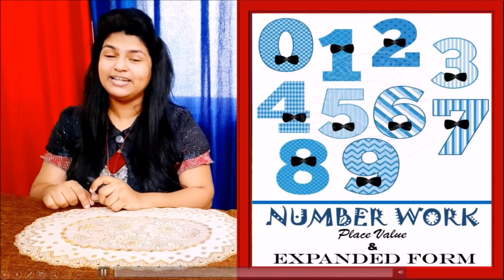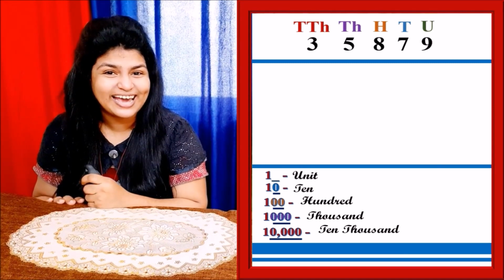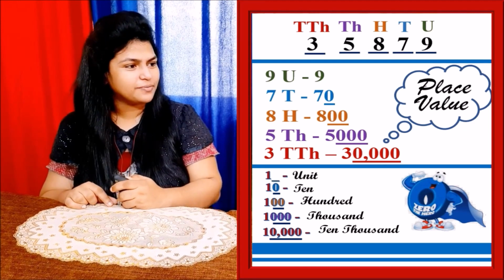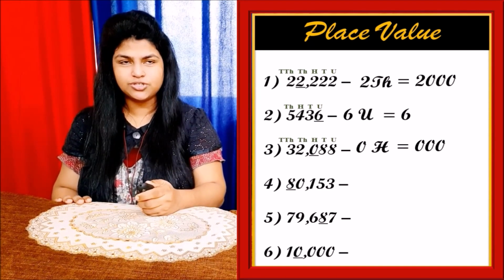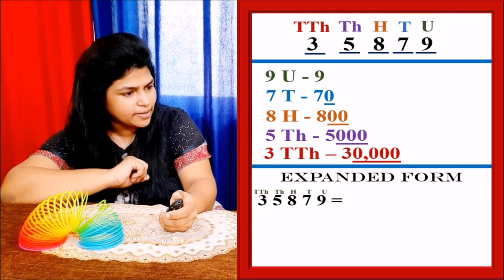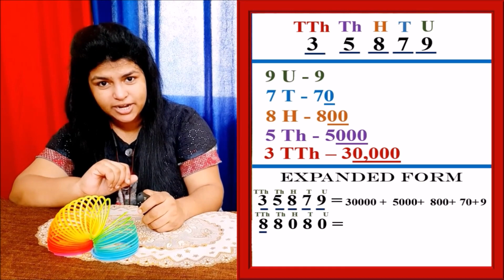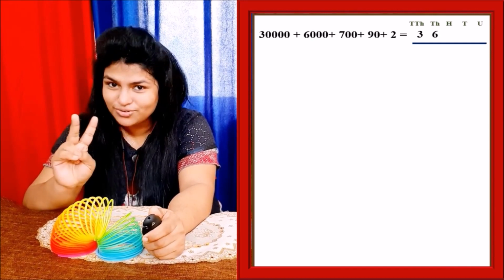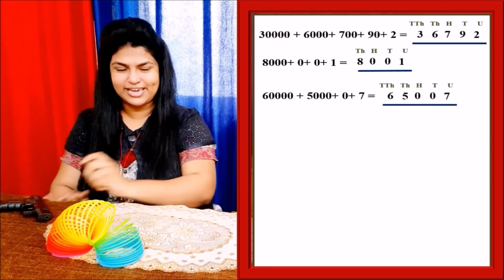Expanded Form and Place Value - STD IV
Come, let us learn more about the Mysterious Zero and its Work in the Place Value!!!